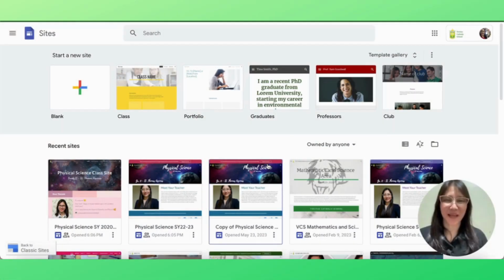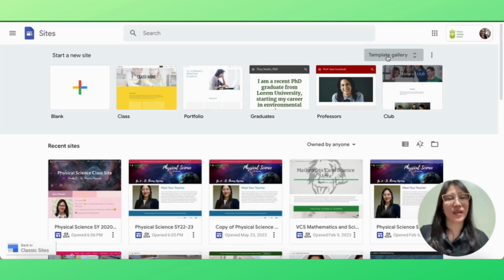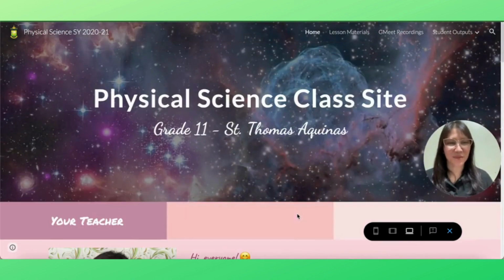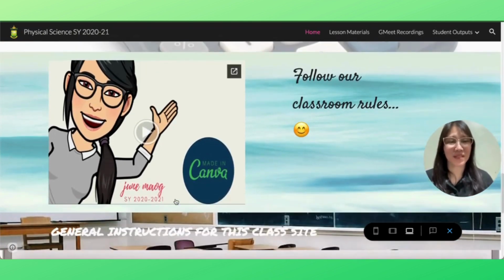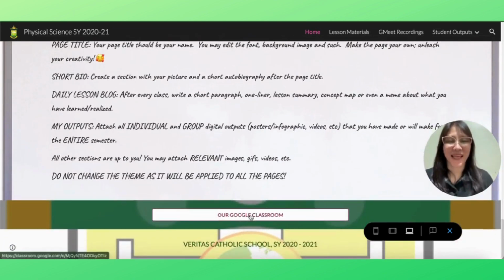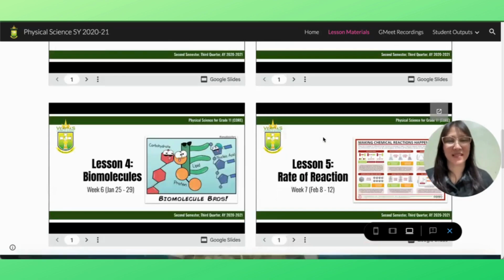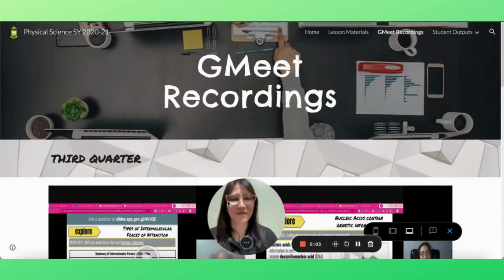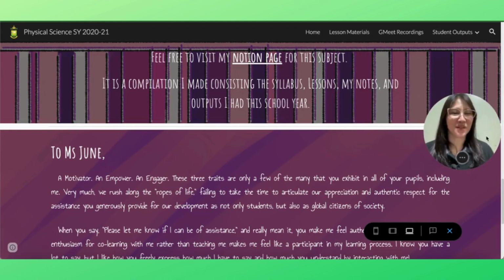Google Sites Your Class Portfolio Time Machine Part 2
Part 2 is a short video that showcases a sample class portfolio.